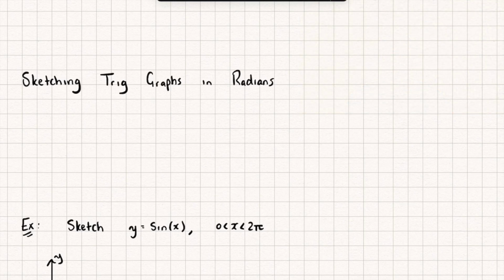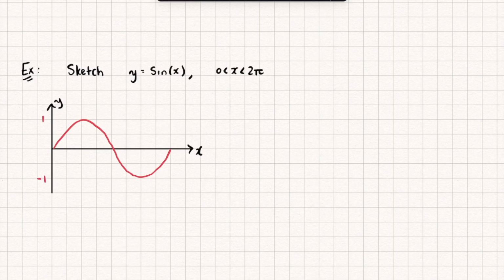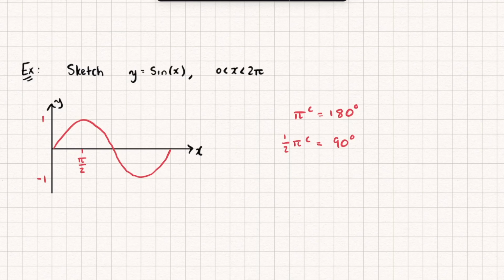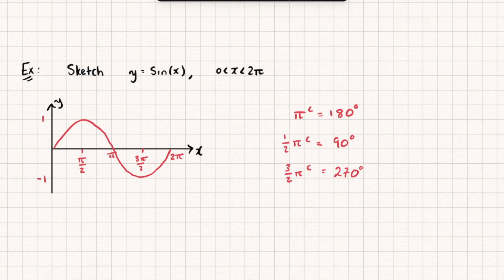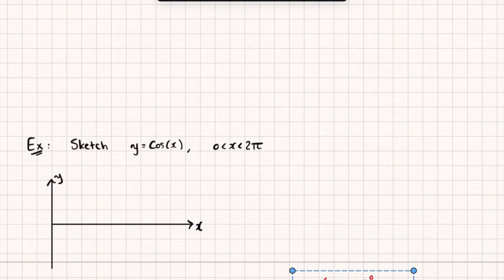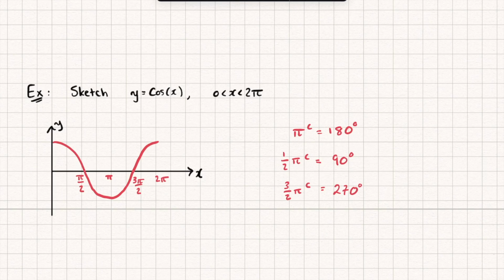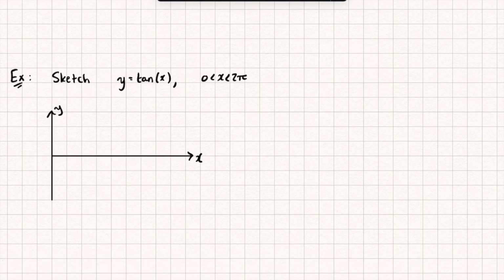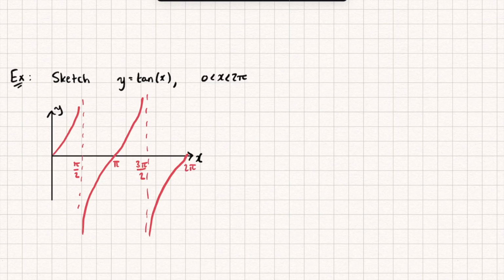Sketching y=sin(x), y=cos(x) & y=tan(x) in Radians (Trigonometry 11) | A-Level Maths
In this video we'll look at sketching the trig functions in radians.

Timestamps:

Intro 0:00
Sketching sin(x) 0:27
Sketching cos(x) 2:48
Sketching tan(x) 3:43